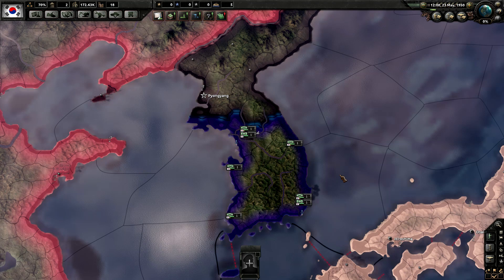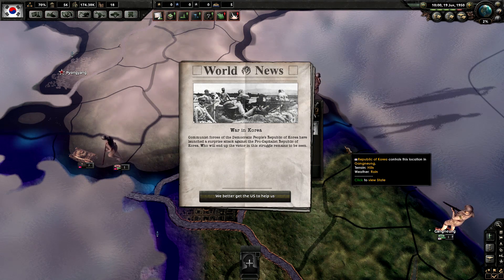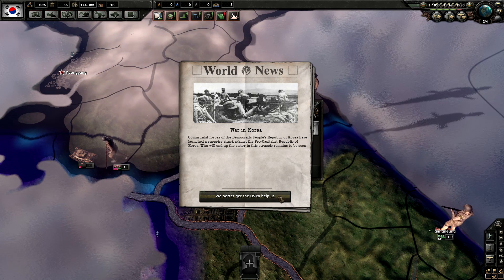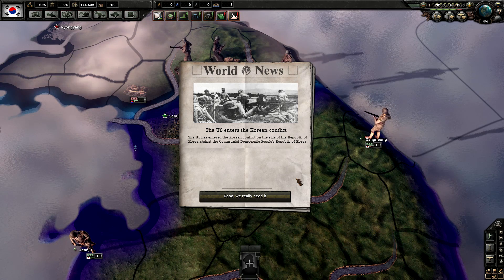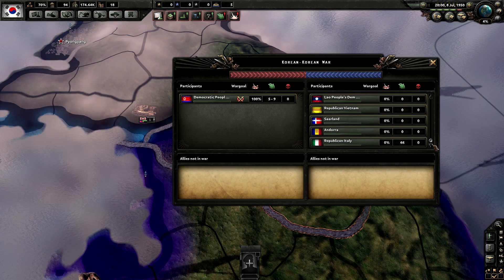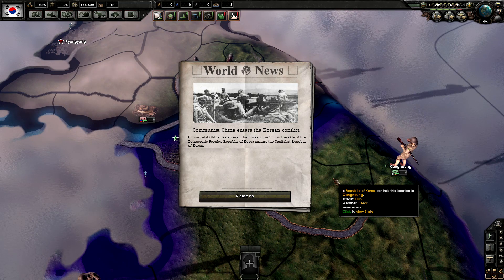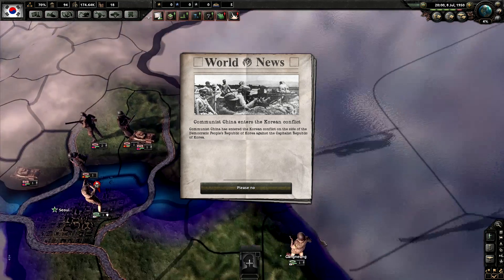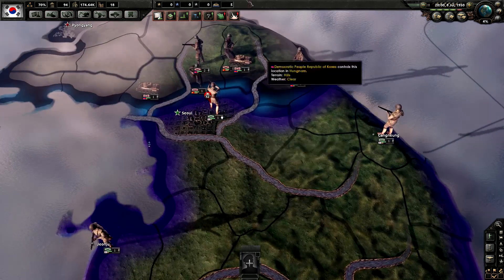Cold War: The Iron Curtain: The Korean War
A quick timelapse of the Korean War and the rest is me explaining what I have done. Feel free to give your opinion.